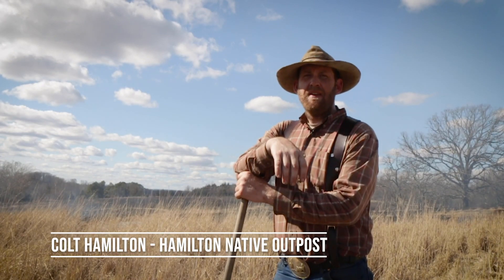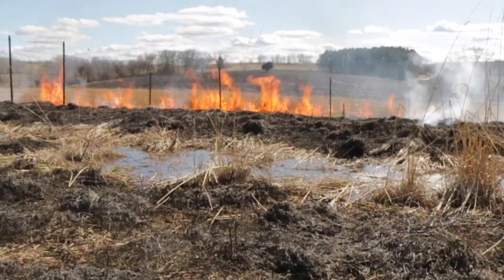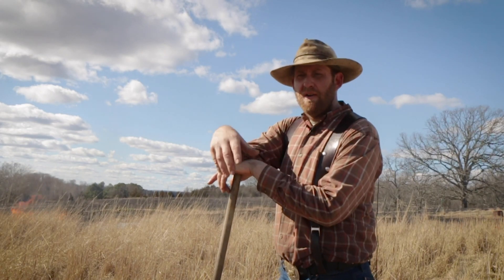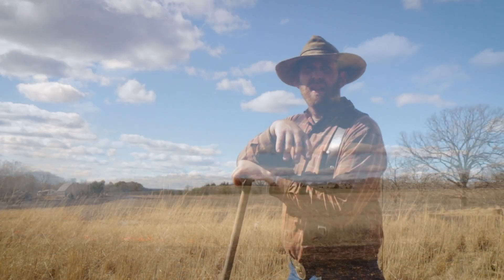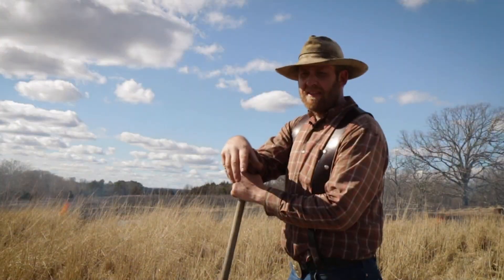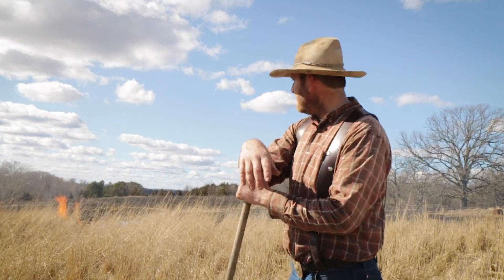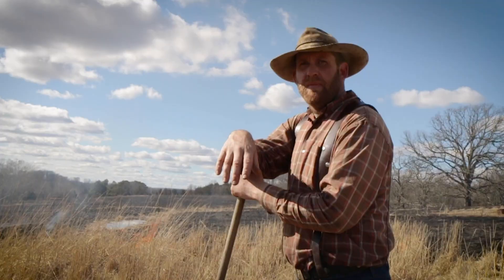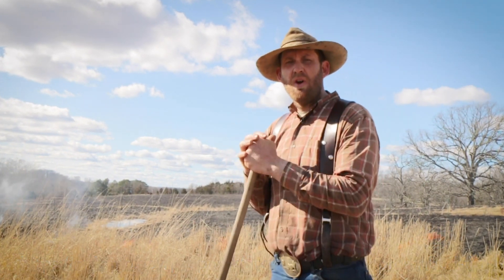Prescribed Burning for Native Grasslands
Prescribed burning can be a quick and cost effective way to manage native grasslands, and improve forage and wildlife habitat.